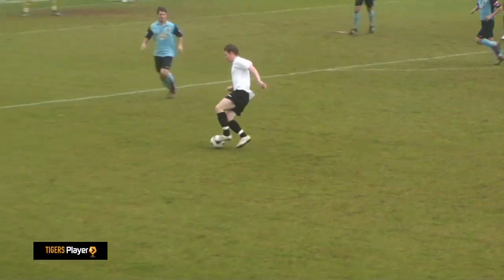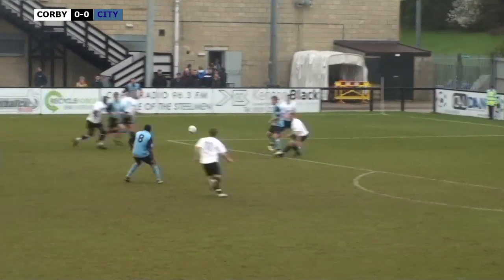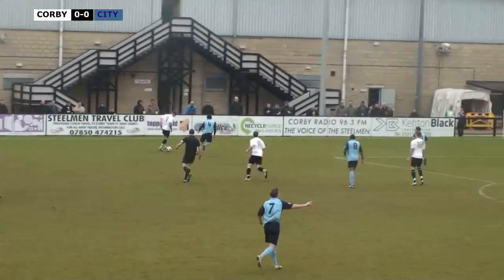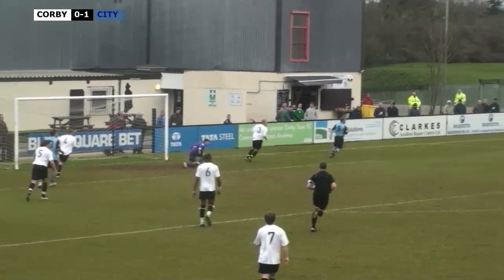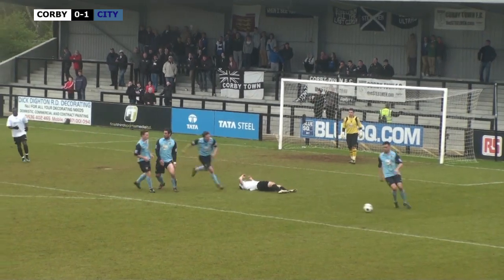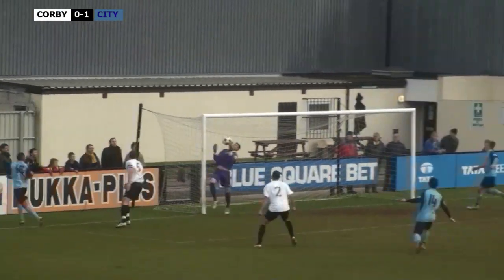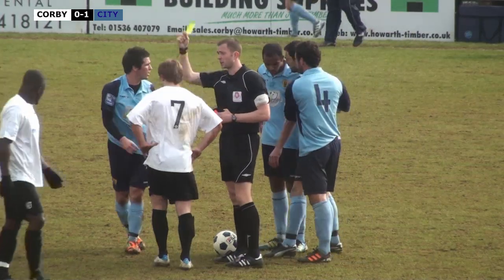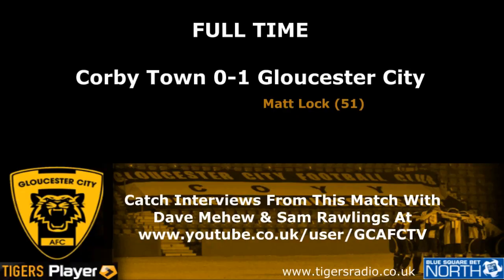Corby Town 0-1 Gloucester City - Highlights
Highlights From The Blue Sq North Fixture Between Corby Town & Gloucester City At Steel Park Where The Visitors Came Out 1-0 Winners With A Superb Strike By The Tigers Midfielder Matt Lock.